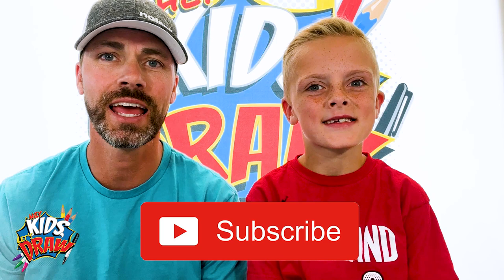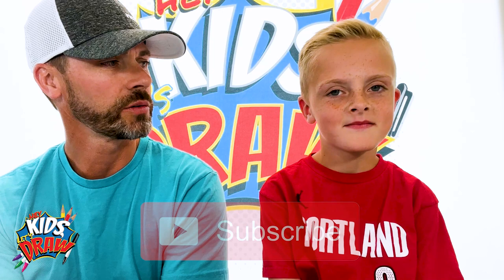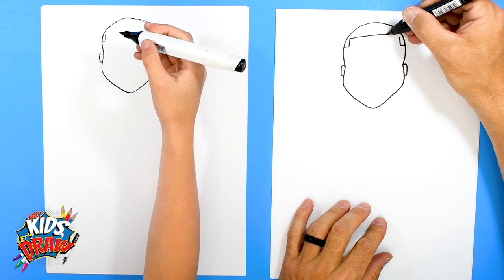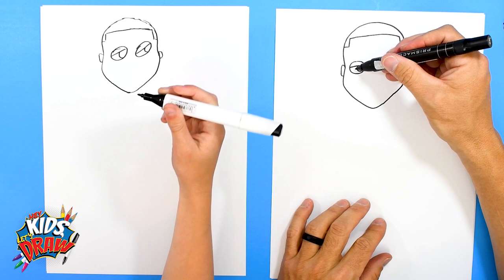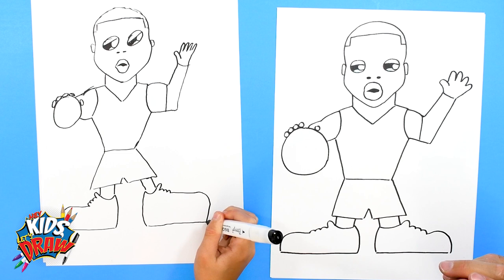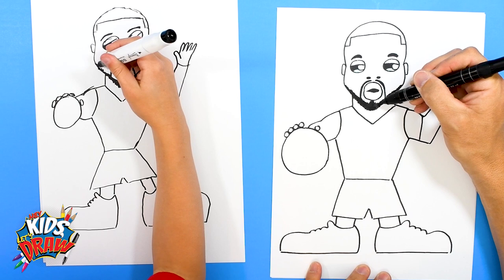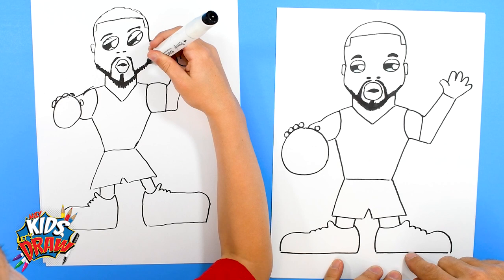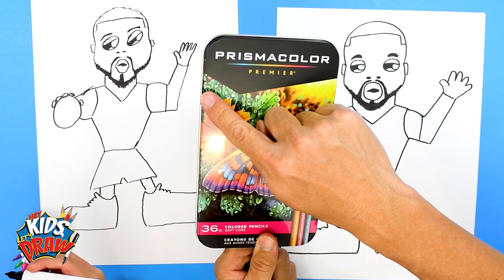How to Draw Damian Lillard for Kids - EASY - NBA Basketball Portland Trailblazers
Hey Kids, Let's Draw NBA Basketball Player, Damian Lillard of the Portland Trailblazers! 🏀Join us and learn how to draw Damian Lillard EASY - NBA Basketball Portland Trailblazers. In this art tutorial video, we use markers and paper to draw Damian Lillard. This is a fun and quick step-by-step drawing tutorial to help artists learn to draw. Thanks for drawing with us!